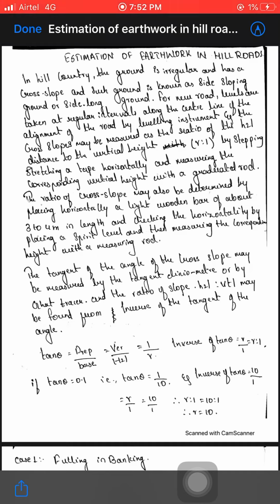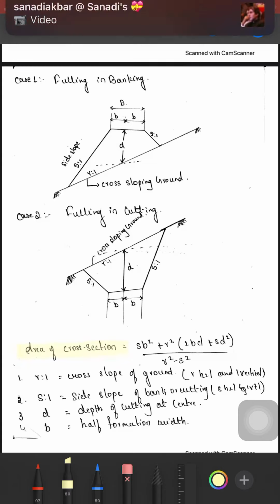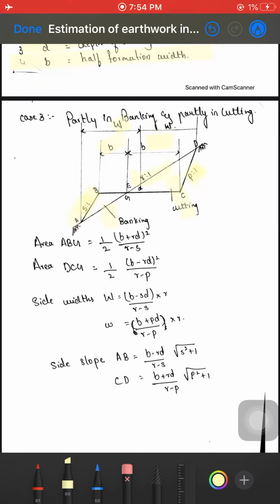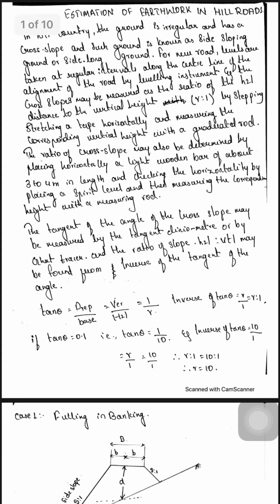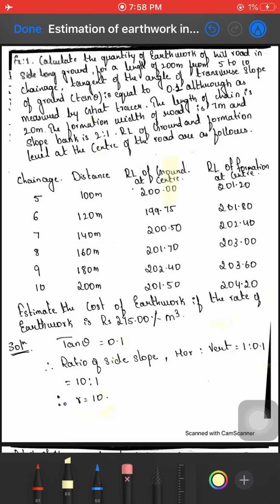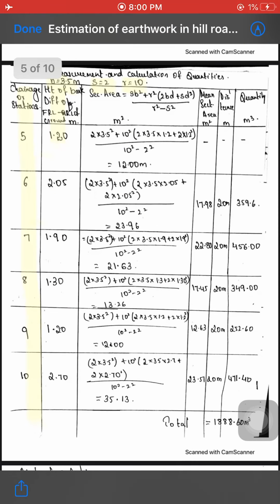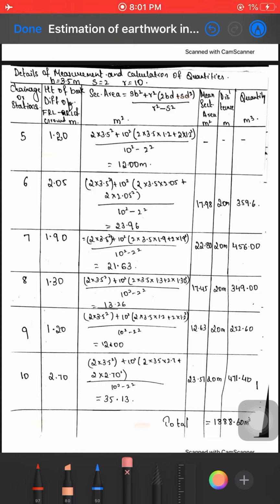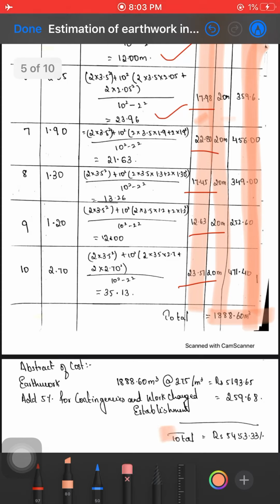Estimation of earthwork in hill roads part-1| Prof. Raziasultana N. Sanadi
Quantity Surveying and Contracts Management| 8th Sem Civil